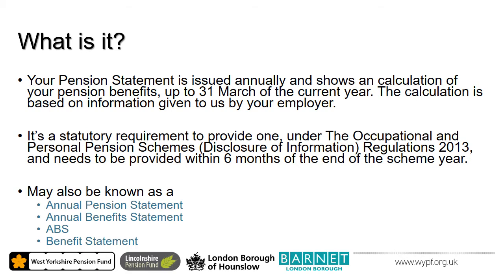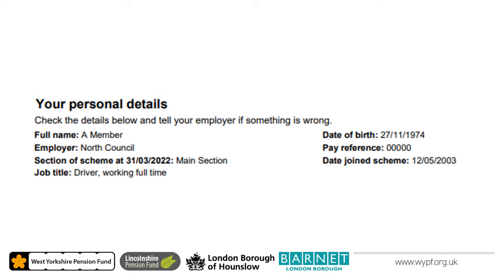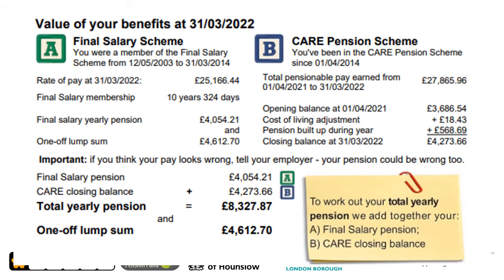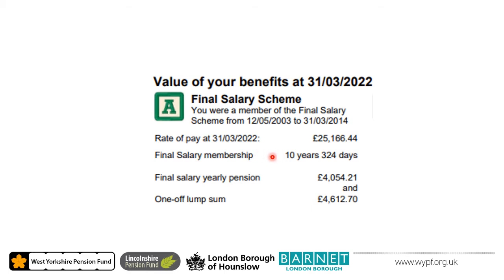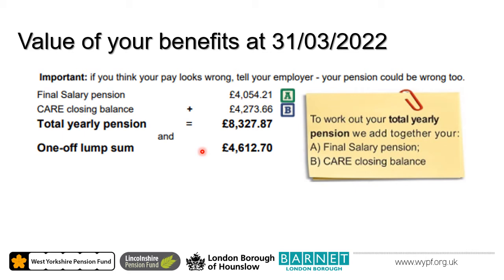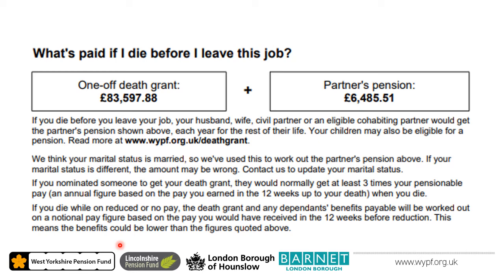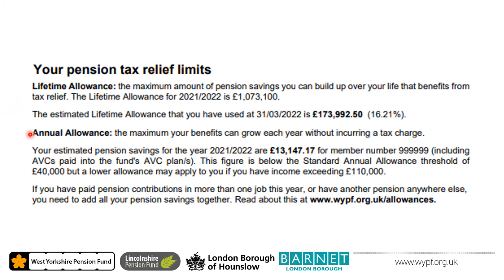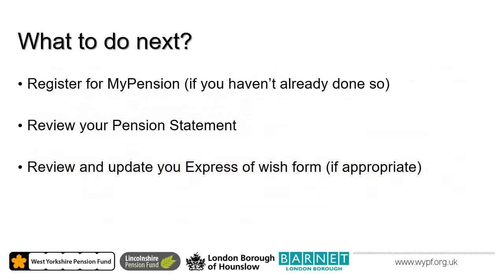Pension Awareness Week 2022 - Understanding your annual pension statement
Join our Employer Relations Team as they guide you through a session helping you understand the information on your annual pension statement.